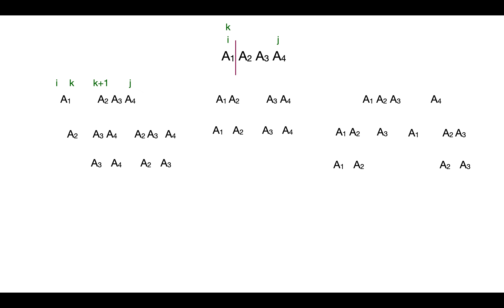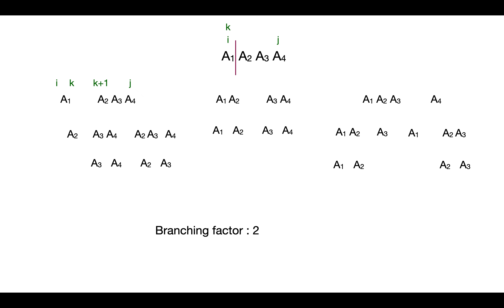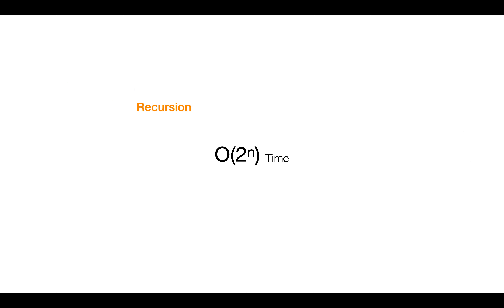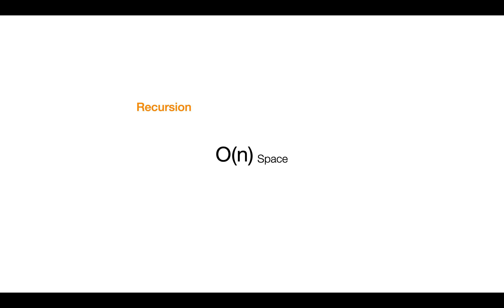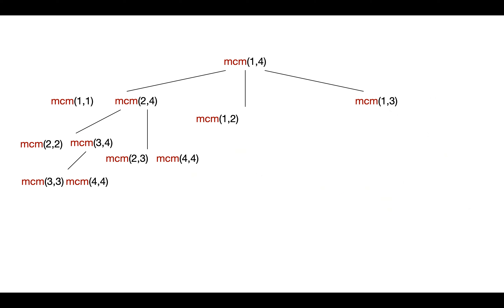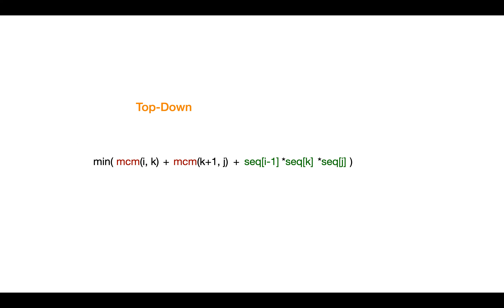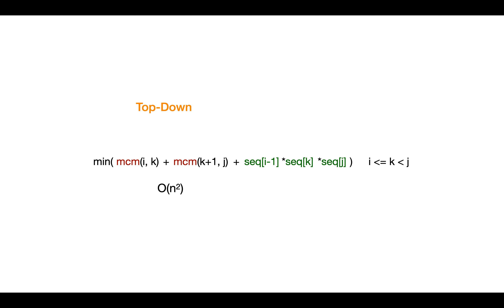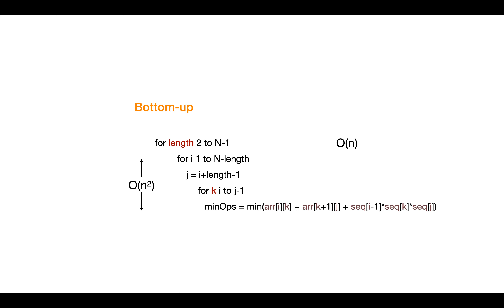Complexity Analysis | Matrix Chain Multiplication Problem | Dynamic Programming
In this video, we will discuss the complexity analysis of the matrix chain multiplication problem.

matrix chain multiplication problem
rod-cutting problem
levenshtein distance problem
coin-change problem
longest-decreasing subsequence
time complexity
complexity analysis
bottom-up approach
top-down approach
how to identify problems DP
dynamic programming introduction
dynamic programming
introduction
algorithms
data structures
computer science
coding
software development
programming
education
tutorial
learning
interview preparation
tech
technology
science
trending
basicsstrong